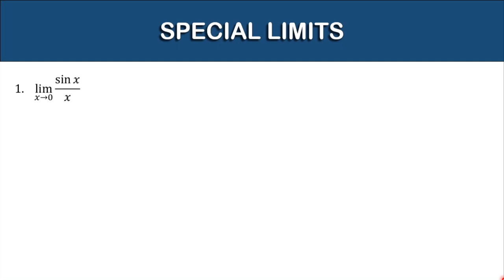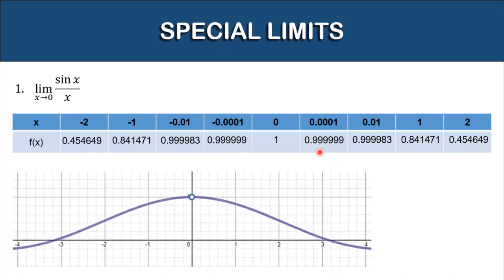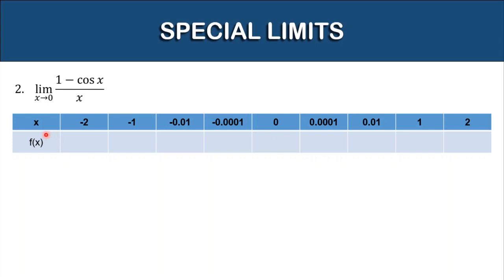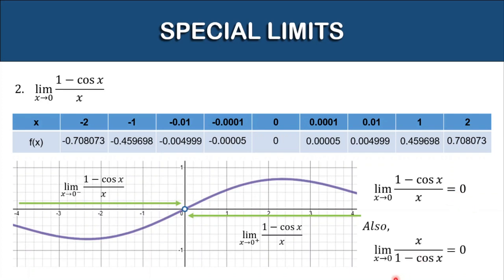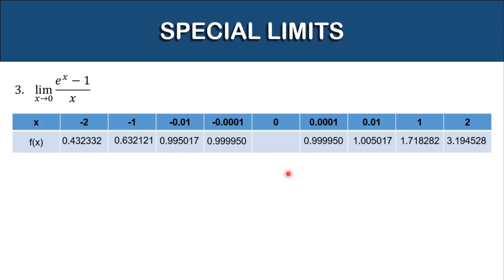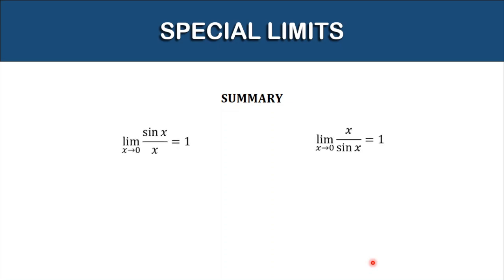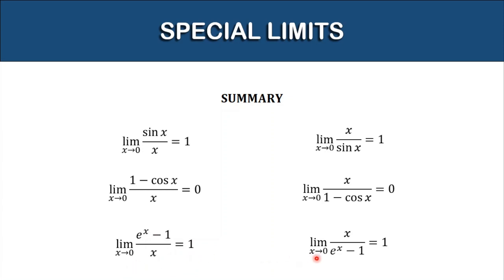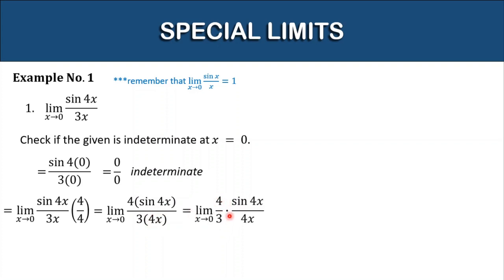SPECIAL LIMITS + Solved Problems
“The only limitation is that which one sets up in one's own mind.”
― Napoleon Hill